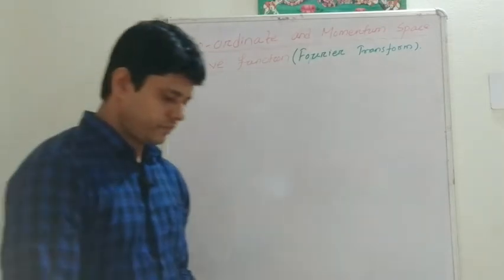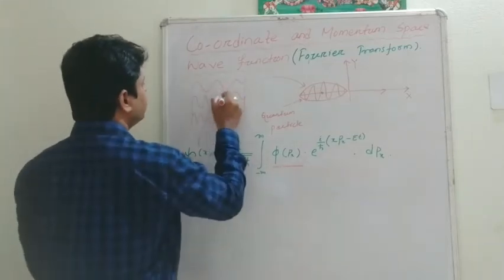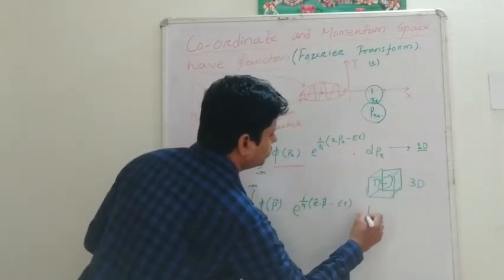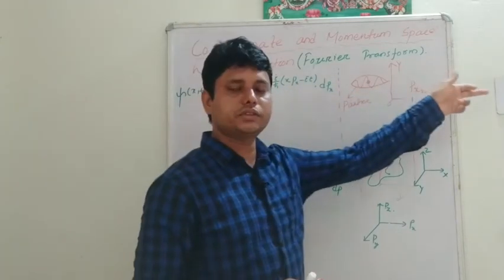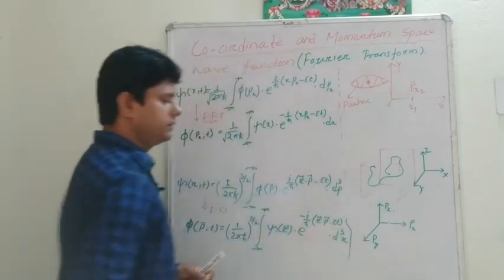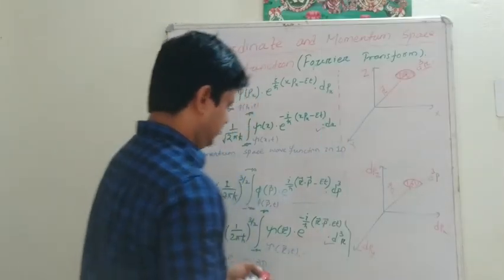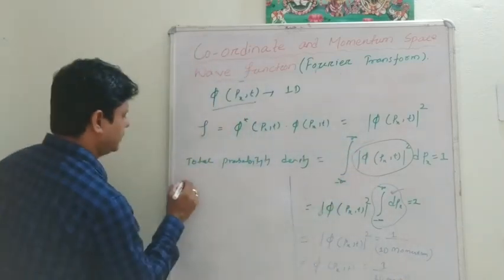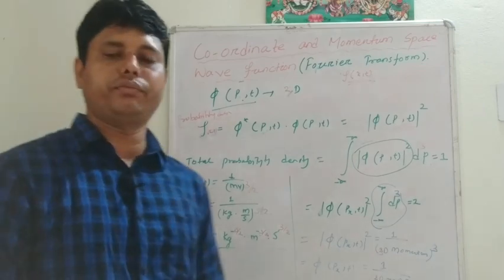Evaluation of Momentum Space Wave Function from Co-ordinate Space Wave function by Fourier Transform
In this video evaluation of Momentum Space Wave Function from Co-ordinate Space Wave function has been discussed by Fourier Transform systematically with detail note.

This video is useful for B. sc physics and Jam exam.